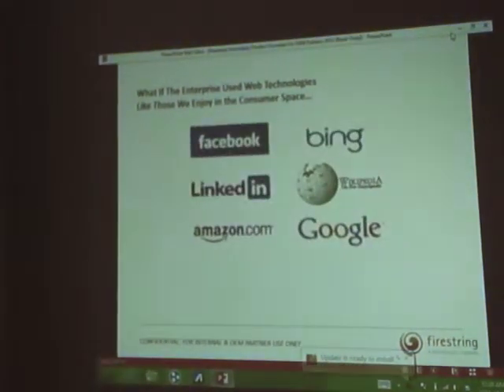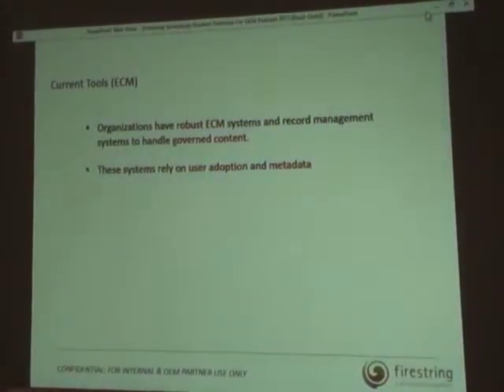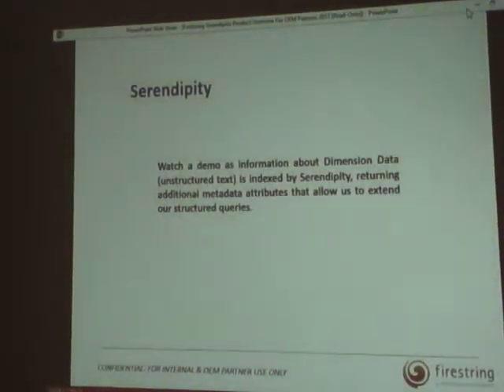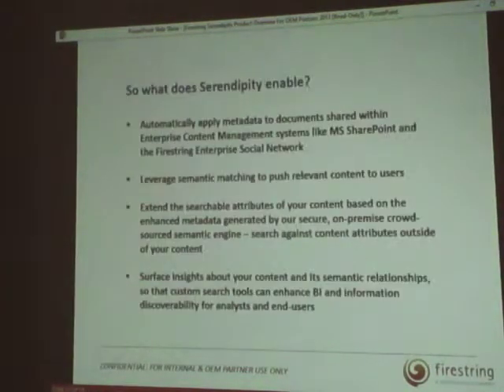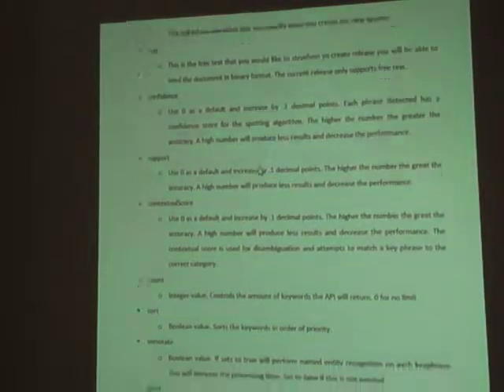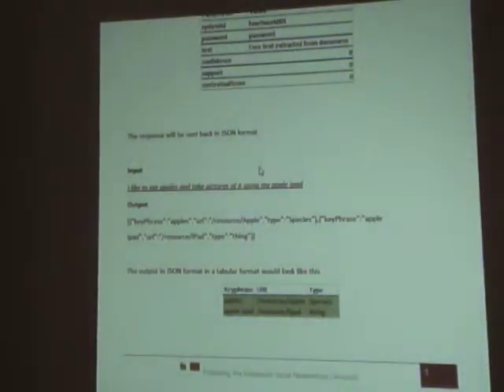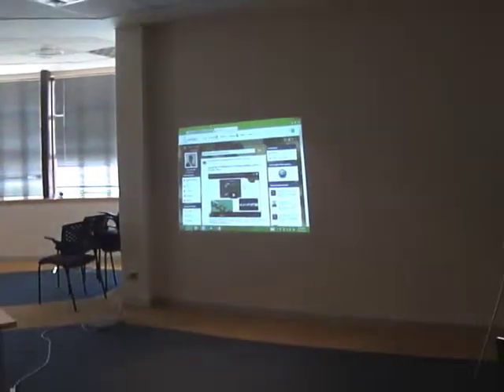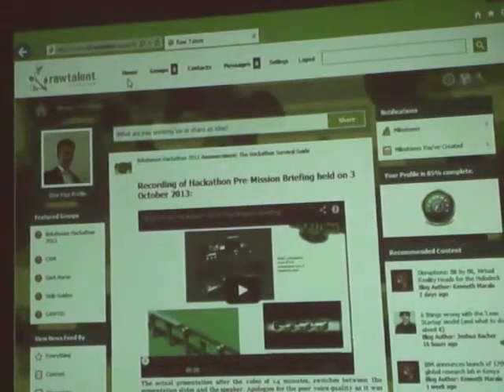Britehouse Hackathon - Serendipity Learning Session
This was a learning session held on 18 Oct 2013 which covered the Firestring Serendipity search engine and the exposed APIs.